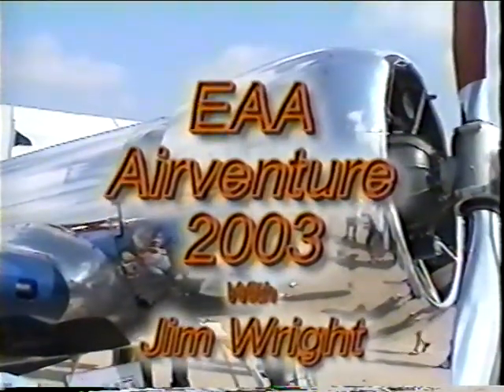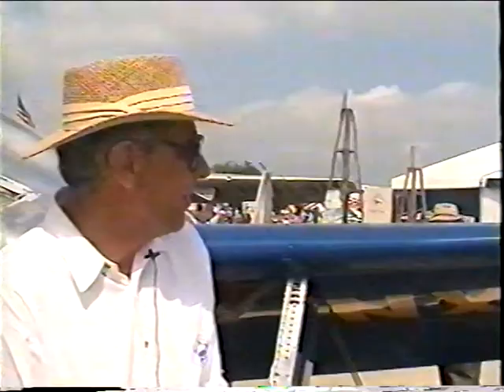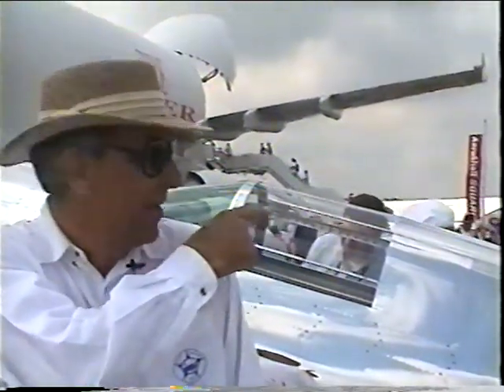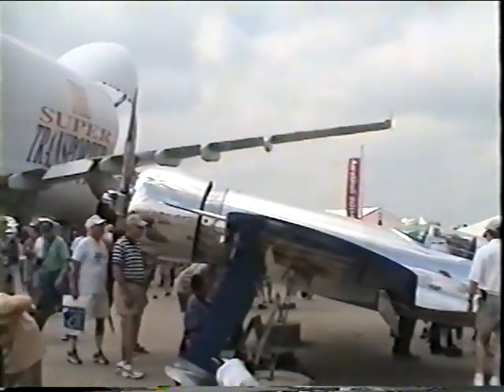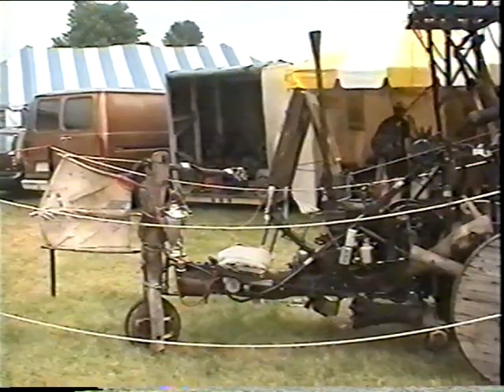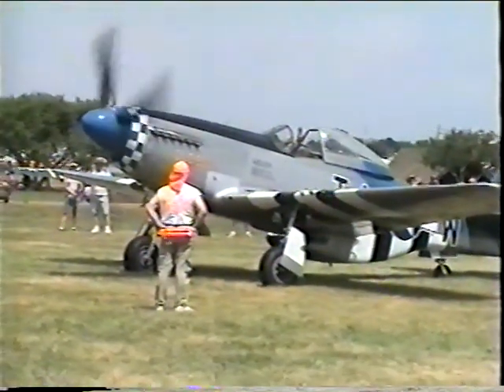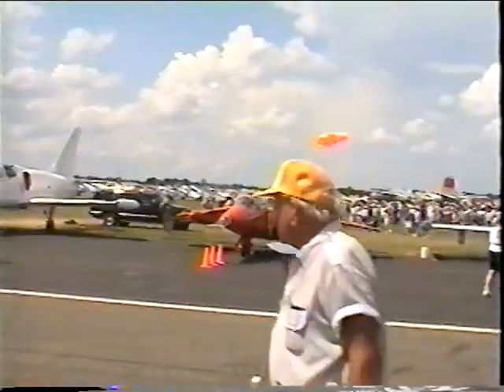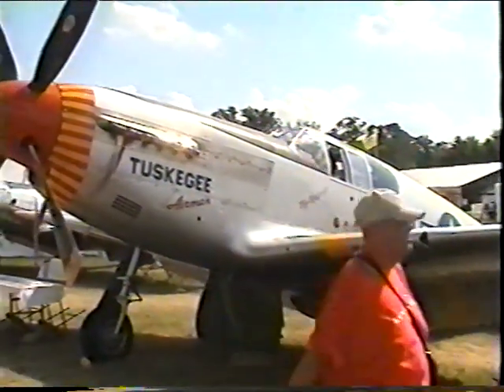Jim Wright - Hughes H1 Racer - EAA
Sadly, he crashed this plane in Yellowstone National Park while avoiding a crowd of tourists milling around in a clearing that would have made a perfect emergency landing spot.